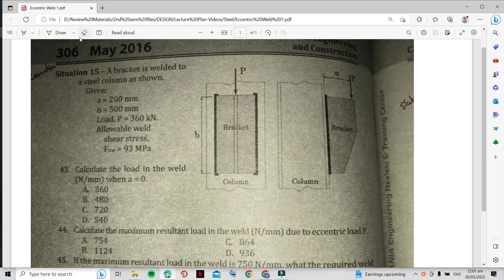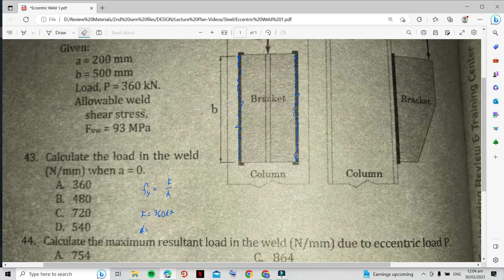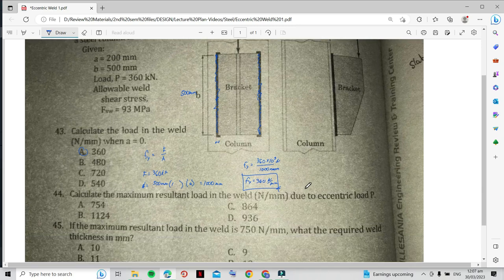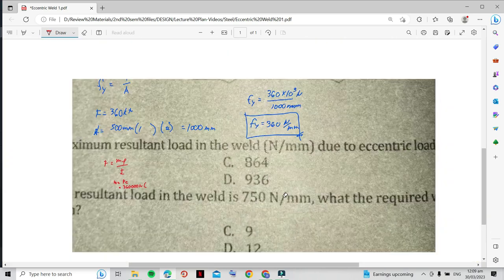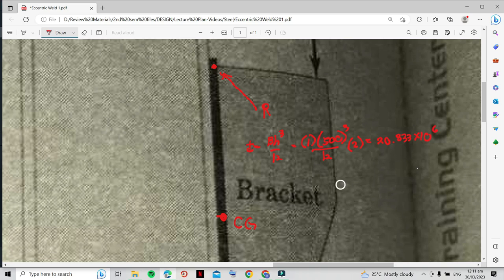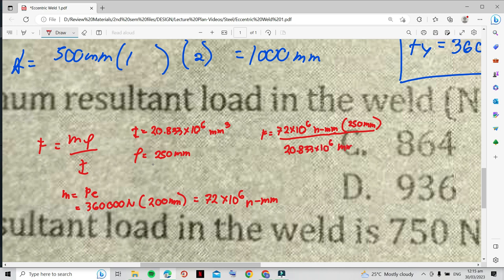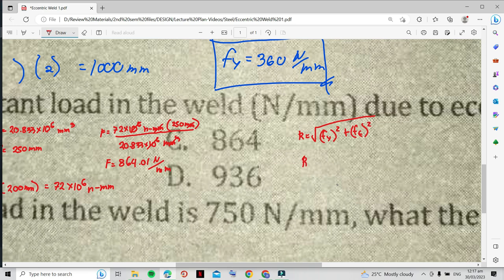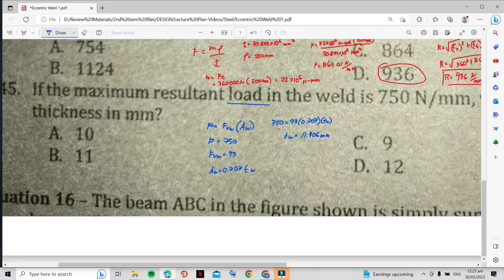Eccentric Weld Connection